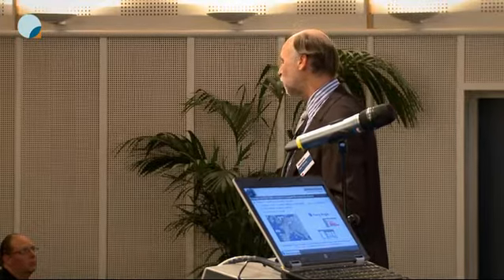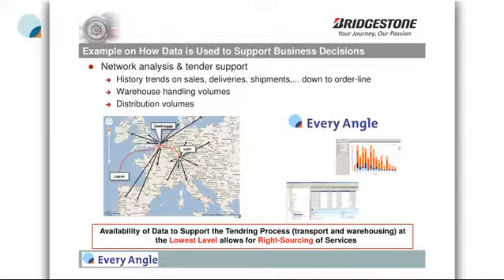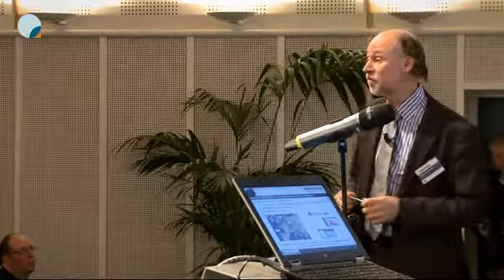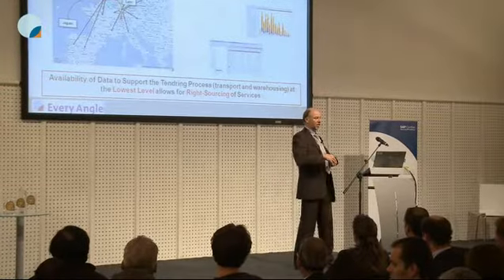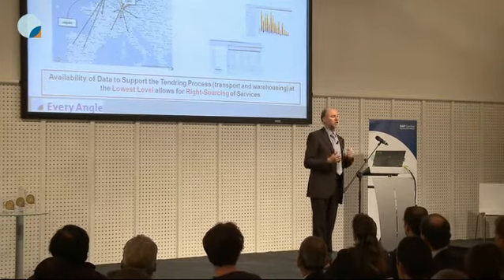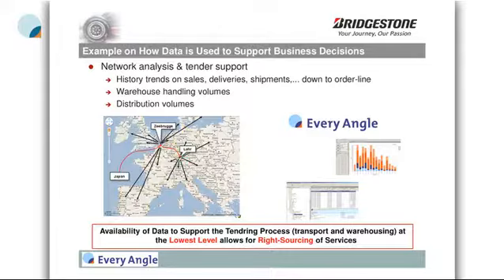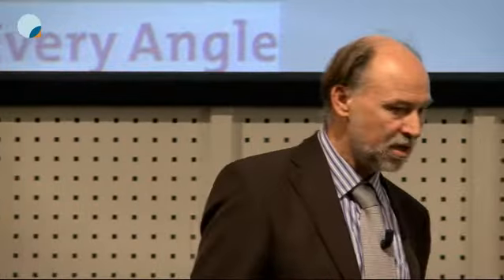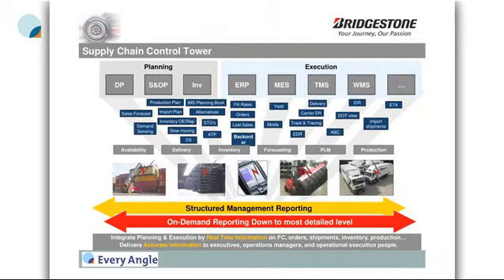Having the right information available at all levels - Bridgestone Testimonial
Niek Vaessen, General Manager of Supply Chain Management & Information Technology at Bridgestone spoke about their transformation to a new supply chain structure during Every Angle's Customer Day.

The manufacturer of tires as well as other rubber products told about the role of information in the large supply chain transformation that Bridgestone has been working on for years.

Vaessen presented how Bridgestone utilizes Every Angle to deliver a synchronized view of the operation to all levels and locations throughout the supply chain.

"At all levels, employees should have access to real-time information on recent sales, product variants, stock levels, production charts and cost components in order to be able to do their jobs properly"

THE BRIDGESTONE ZEEBRUGGE SITE

The site of Bridgestone in Zeebrugge (Flanders, Belgium) is large. About one million tires are stocked in a warehouse of over 90.000 square meters (90.000 m2).

In Zeebrugge Bridgestone is receiving many tires from all over the world, but mainly from the manufacturing plants in Japan.

BRIDGESTONE

Bridgestone Europe (BSEU) is a key regional subsidiary of the Tokyo-based Bridgestone Corporation, the world's largest manufacturer of tires and other rubber products.

Bridgestone Corporation and its subsidiaries employ over 138.000 people around the world, operate 187 plants in 26 nations and sell products in more than 150 countries. One in five vehicles in the world drives on the company's tires.

EVERY ANGLE

- An out-of-the-box SAP add-on
- Up and running in 3 days
- Generate overviews based on SAP data
- Carry out advanced analyses
- Identify bottlenecks without required expertise
- Generate cross-sections
- Fast, simple and clear.